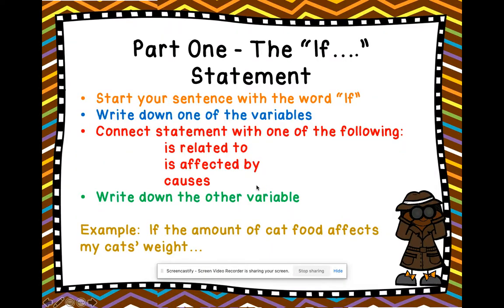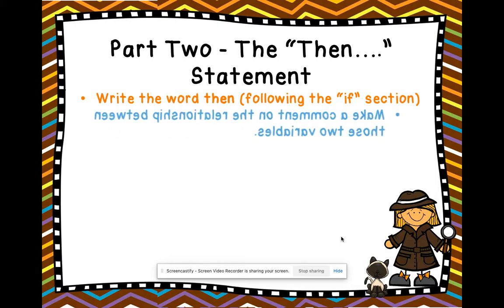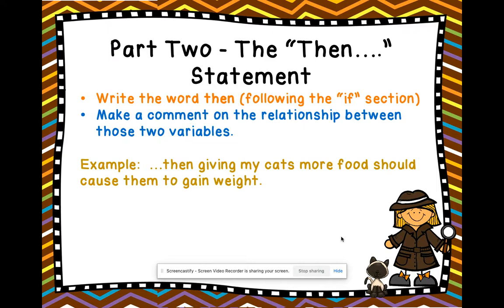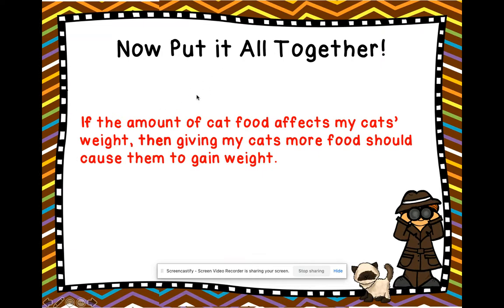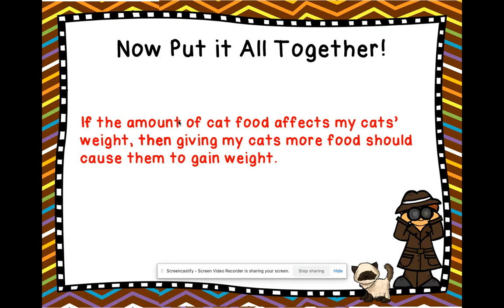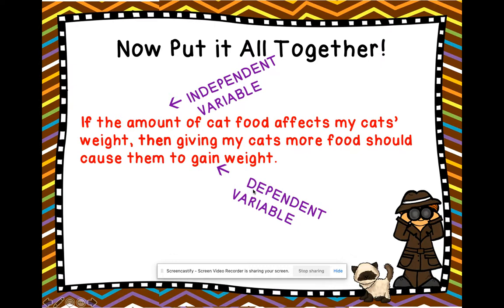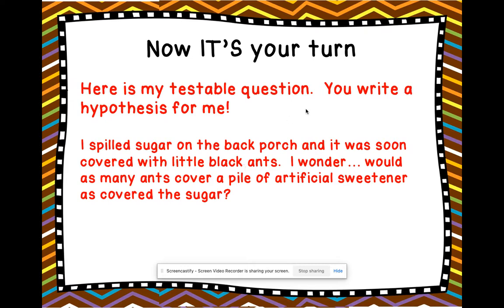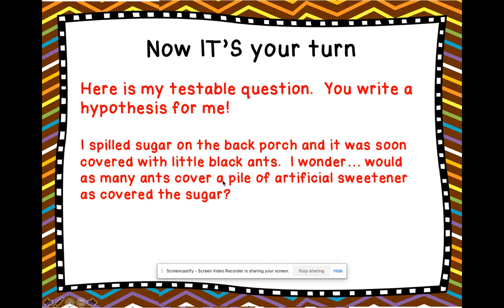Part 2 Hypothesis